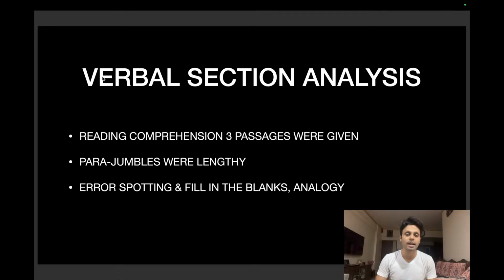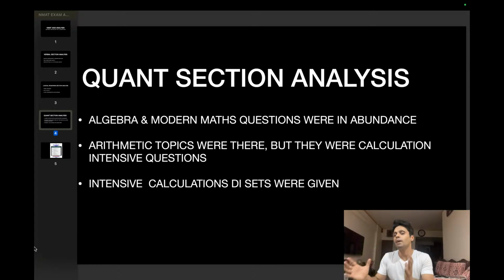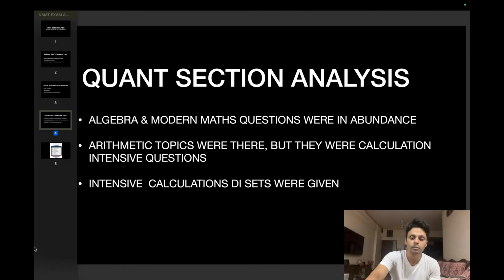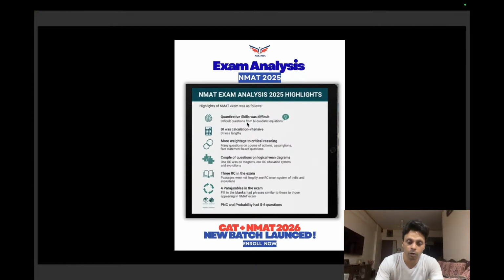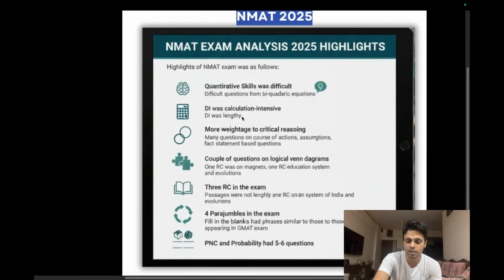NMAT 2025 Analysis! Sectional Analysis To Score Great In NMAT 2025!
Welcome to ASK MBA!

If you enjoy this content, make sure to check out some of our best-performing videos:

We at ASK MBA will start with a new batch of students appearing for the MBA ENTRANCE EXAM 2025.
• Online & offline Coaching available.
• Weekdays & Weekend Classes as well
• Best study material
• Personalised Guidance

(ASK MBA Subscribers will get 10% Extra off on all courses.